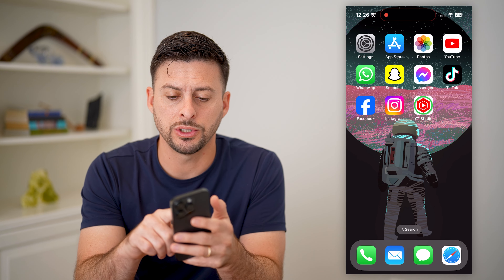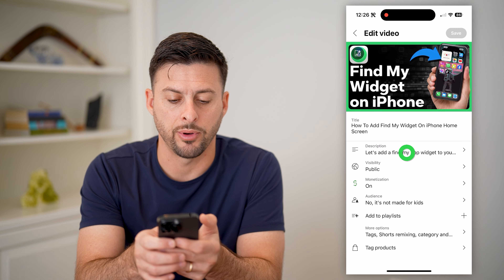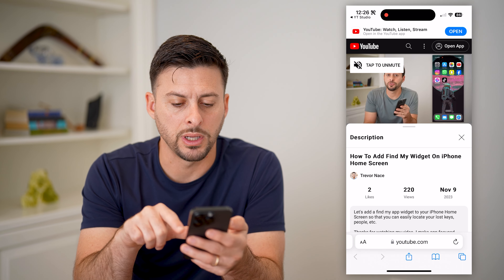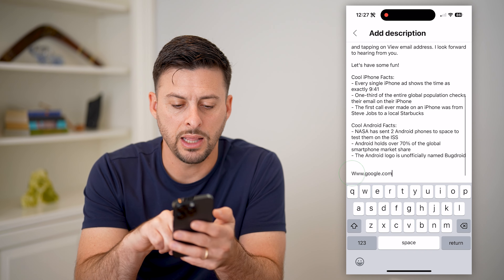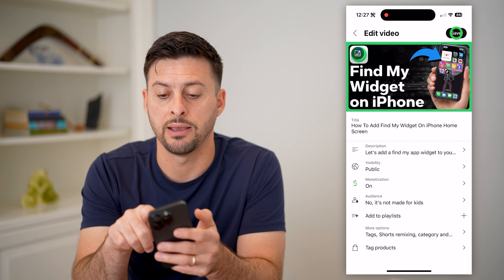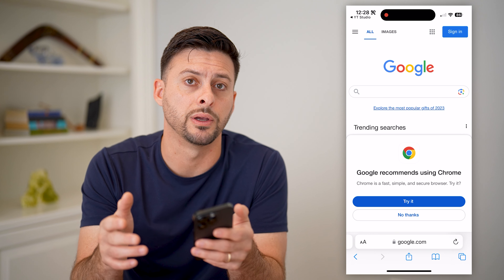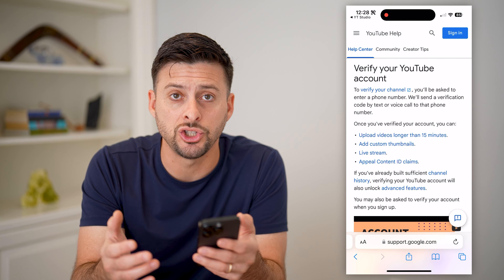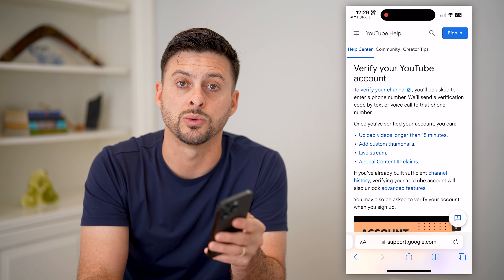How To Add Clickable Link To YouTube Description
Here's how you can add a link that's clickable on any YouTube video description so it takes the user to your website.

Cool iPhone Facts:
- Every single iPhone ad shows the time as exactly 9:41